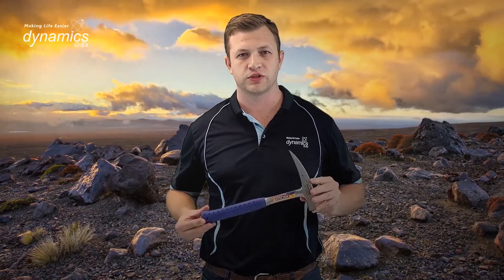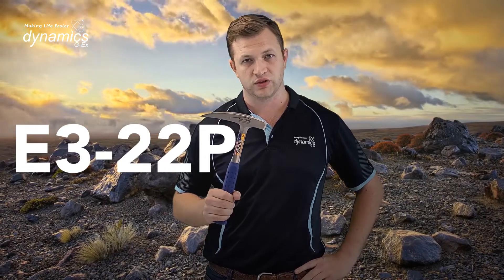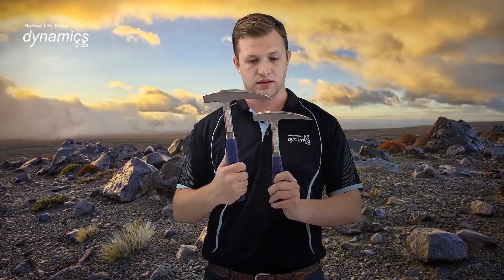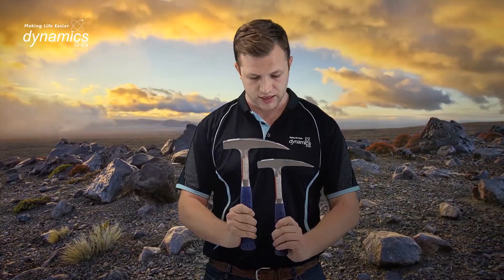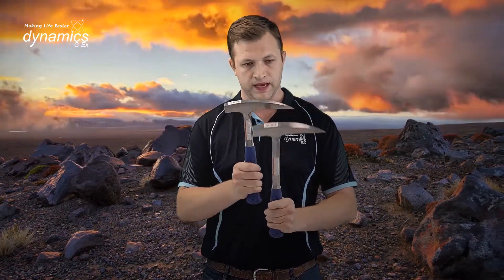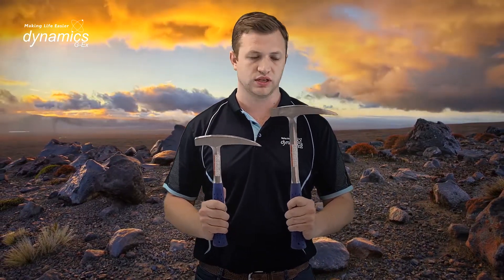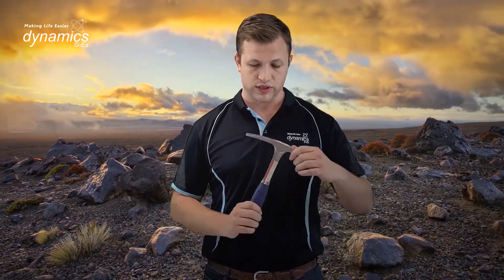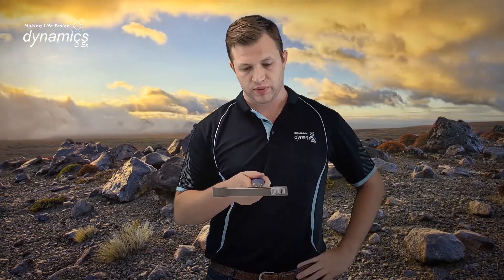What's the best Estwing Geological Rock Pick for you?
Estwing Rock Picks - a favourite tool of the trade.

Did you know there are 4 different types? Whether you're looking to upgrade or currently on the hunt for your first, this video will arm you with the knowledge you need to make the most informed choice and get the right rock pick for yourself. Enjoy!